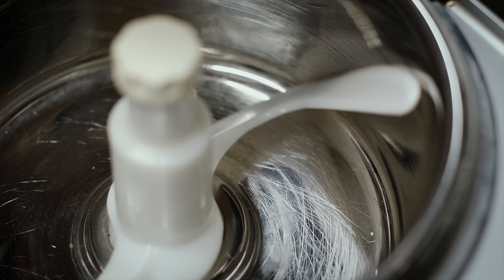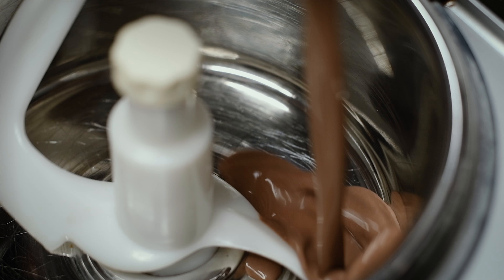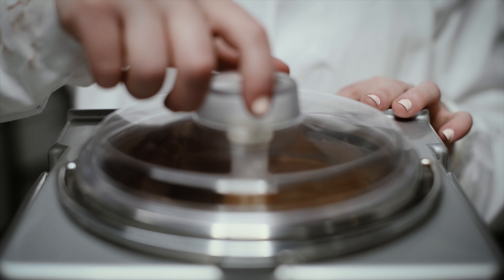Gourmet Grubb & Entomilk™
Behind the scenes of EntoMilk™ and Gourmet Grubb Ice Cream.